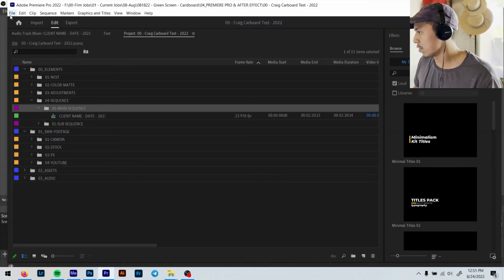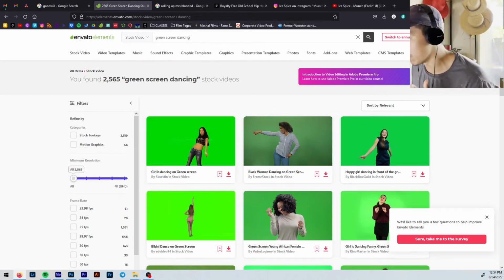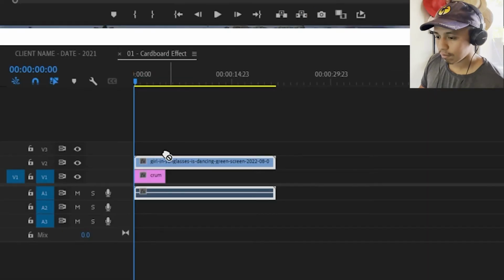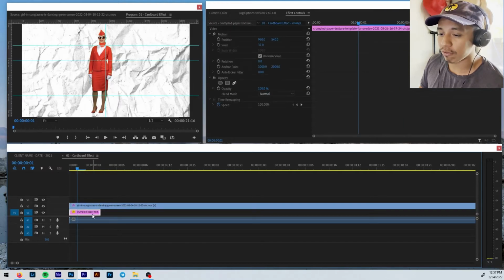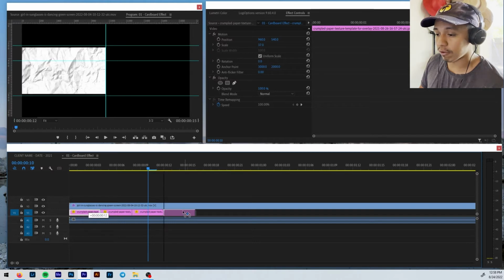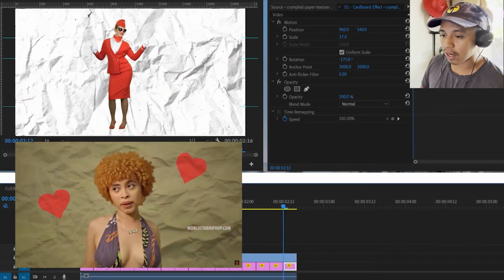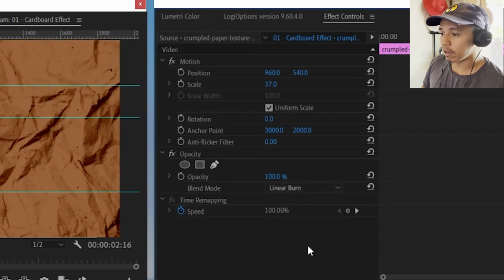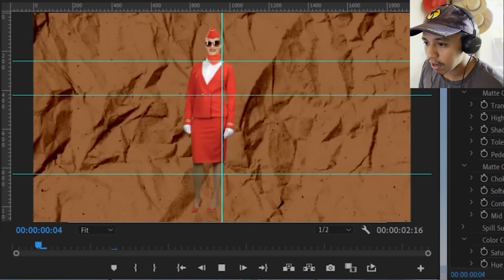Moving PAPER TEXTURE Background Effect - Premiere Pro Tutorial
In this video, you’re going to learn how to do a moving texture effect on the background.We will need Premiere Pro for this effect only and this is based off Ice Spice - Munch (Feelin’ U) music video. On the music video, there is this texture effect on the background we will duplicate.

/About me:My passion for filmmaking started when I rode my bicycle from Reno, Nevada to San Francisco, California. It took 9 days, 300 miles, and a lot of guts. I saw storytelling in its physical form, studied filmmaking, and eventually quit my job in February, 2020 to pursue my passion full time. My ultimate goal is to produce full-length feature films that make a long term impact.